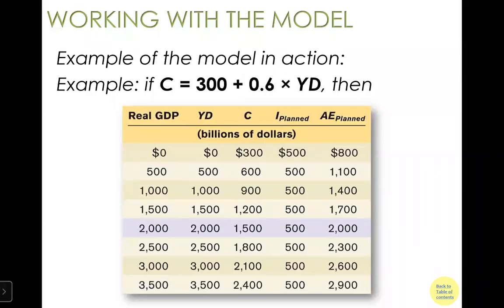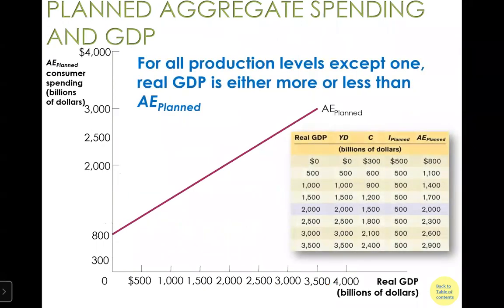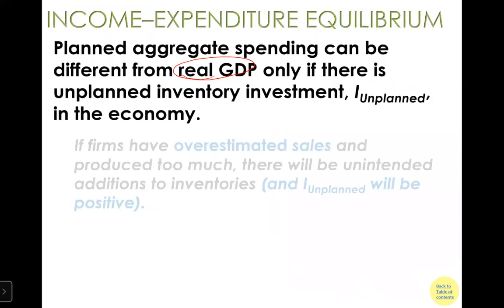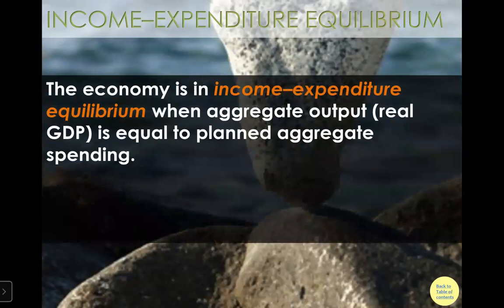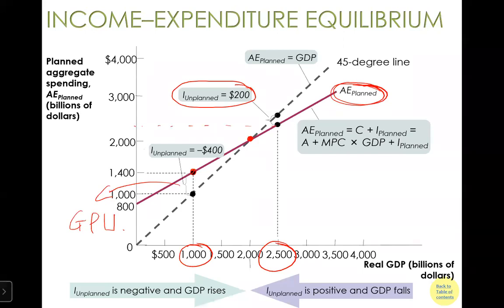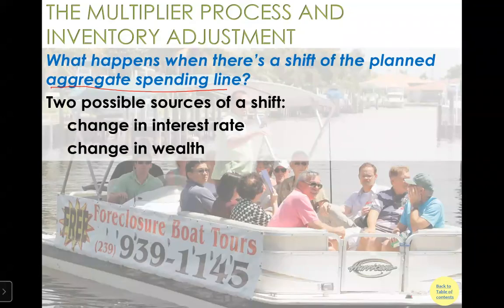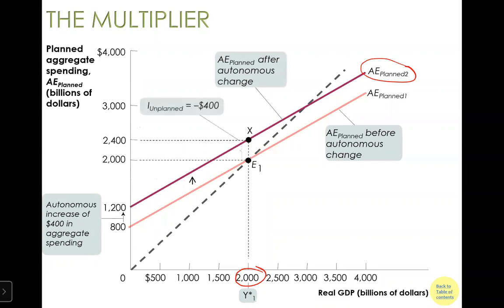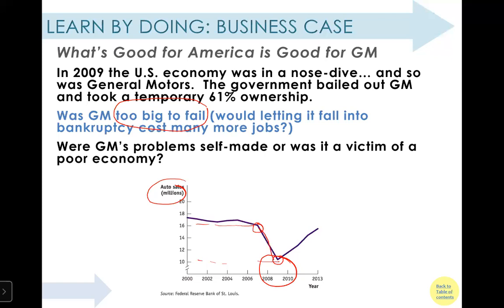Principle of Macro 33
Income expenditure equilibrium